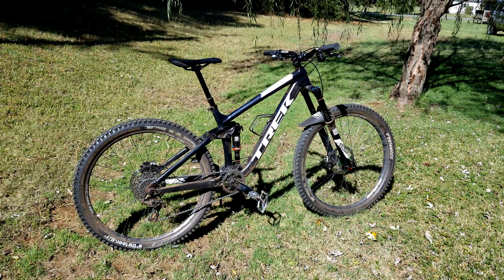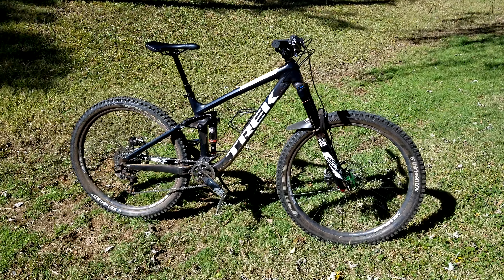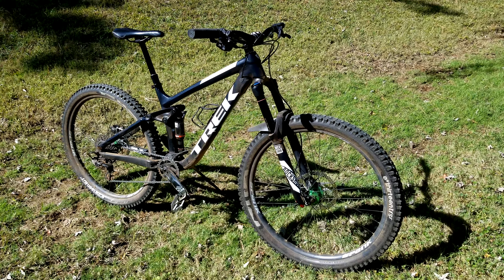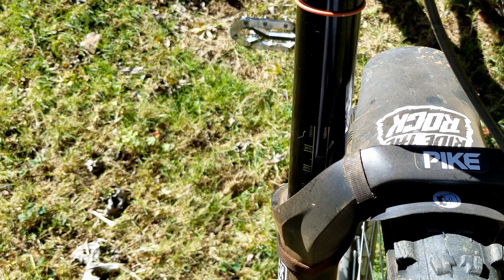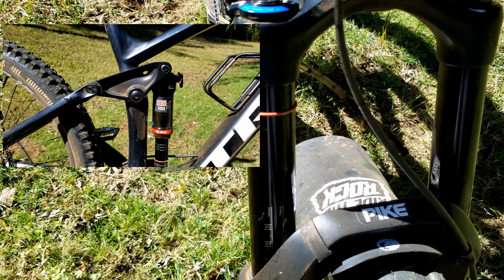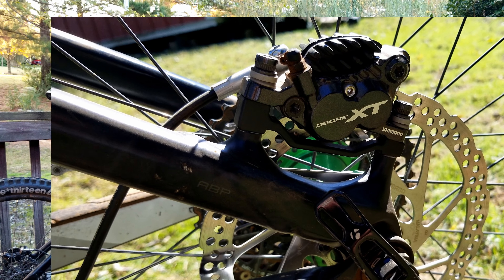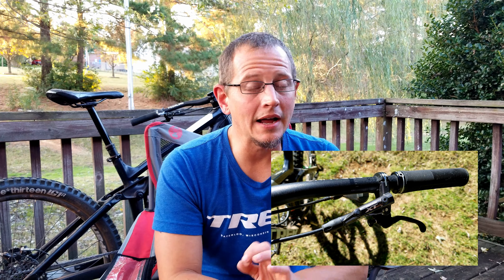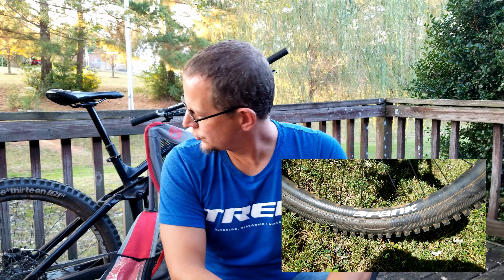Trek Remedy Review | 3 year long term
Well used but still going strong!  I've had this 2017 Remedy 8 going on 3 years now and it is still performing just as well as ever.

Although I have upgraded certain components, none of the parts I replaced were due to a failure...and I think that's pretty freaking awesome!

If you're looking for a bike that likes to be rowdy and playful, then the Remedy might be a good choice for you.
I had zero complaints before, and now with the upgrades I've chosen, it is even better.